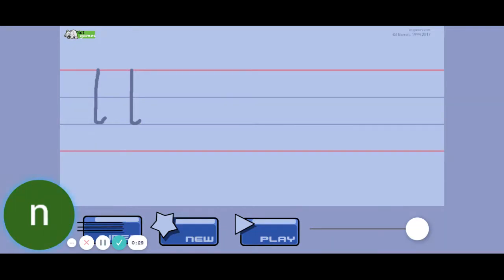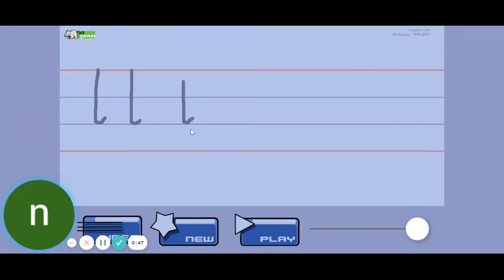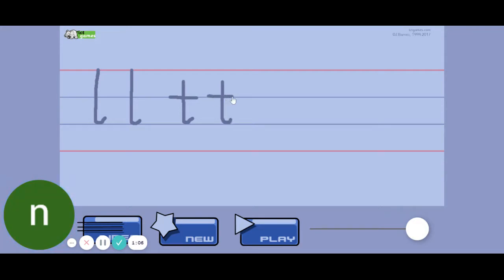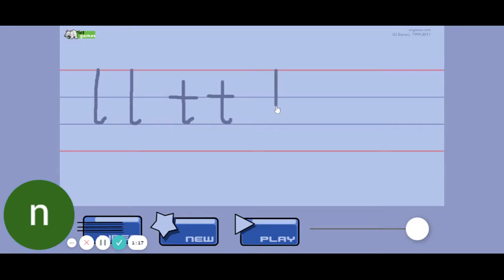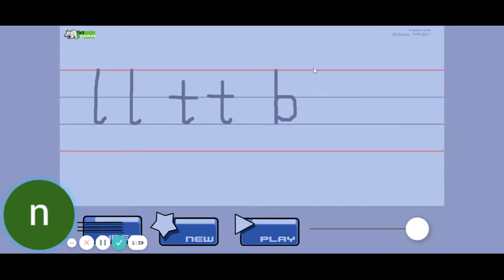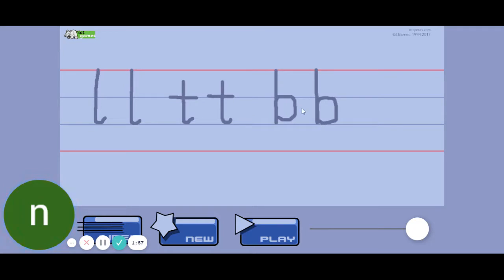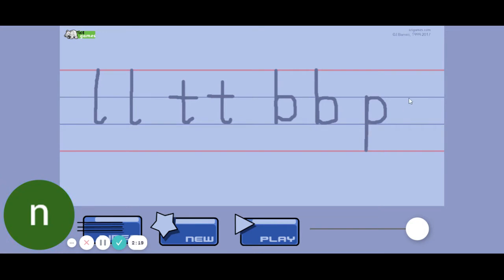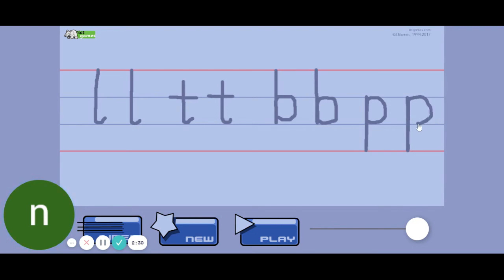Handwriting l t b p